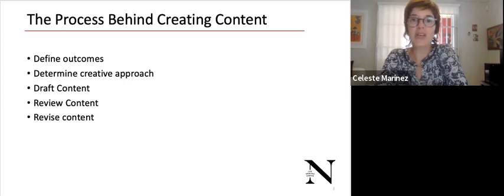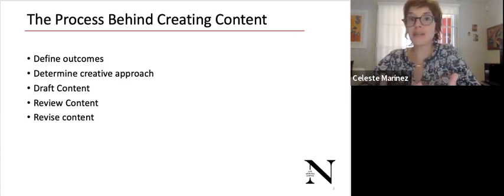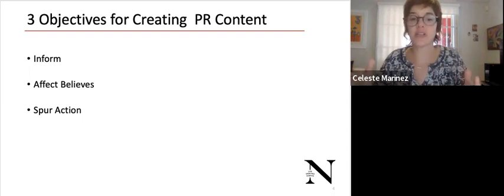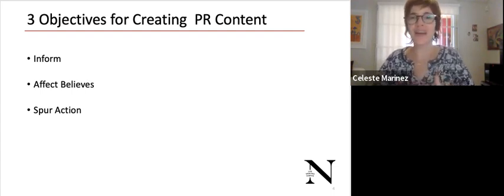Content Creation for Public Relations